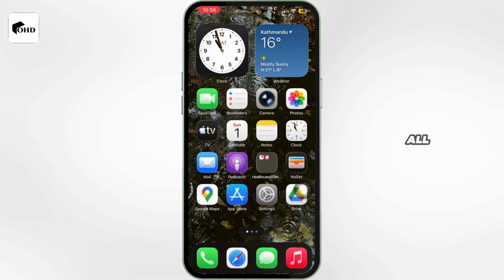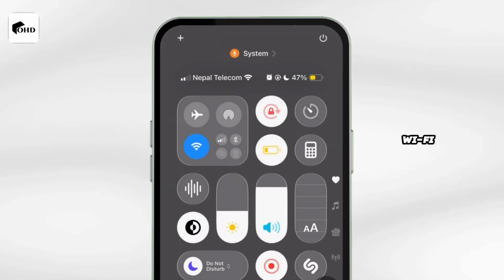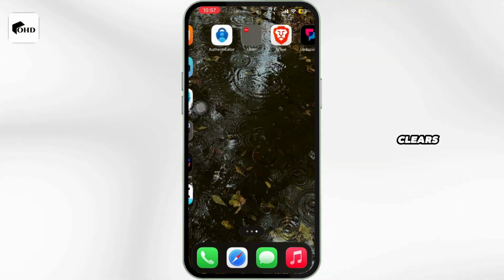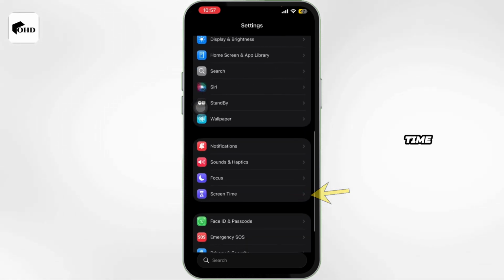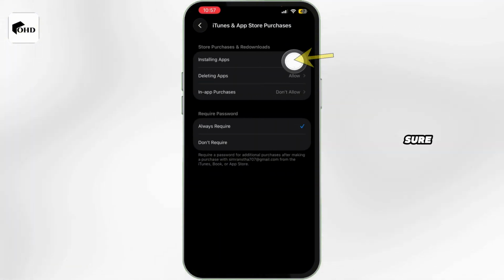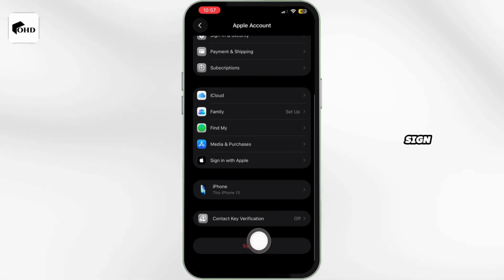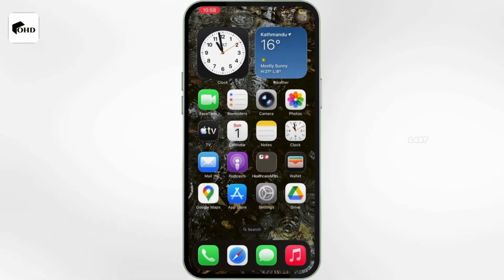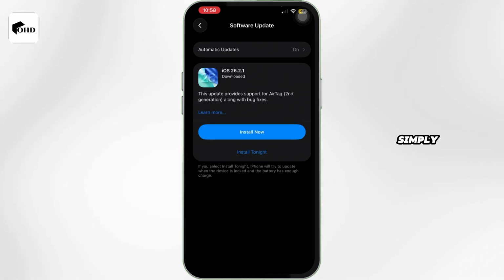How to Fix “Can’t Install WhatsApp Messenger” (2026)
If WhatsApp won’t install on your phone, it’s usually caused by internet issues, storage problems, Play Store/App Store glitches, or device compatibility. Follow this simple step-by-step guide to fix it.

Timestamps:
0:00 – Introduction
0:10 – Fix Can’t Install WhatsApp Messenger

1. Make sure you have a stable internet connection (Wi-Fi or mobile data).
2. Try switching networks or turning Airplane Mode ON for a few seconds, then OFF.
3. Restart your phone to clear temporary glitches.
4. Check if your device has enough storage space available.
5. Open the Play Store / App Store and search for WhatsApp Messenger again.
6. Make sure your Google account / Apple ID is properly signed in.
7. Update your phone’s software to the latest version.
8. Clear Play Store cache & data (Android) or sign out and back into Apple ID (iPhone).
9. Ensure your device is compatible with the latest WhatsApp version.
10. Try installing WhatsApp again—this should fix the issue.

That’s it! WhatsApp Messenger should now install successfully on your device.